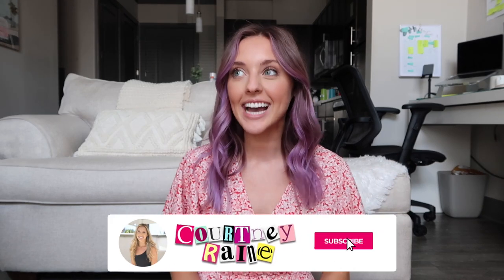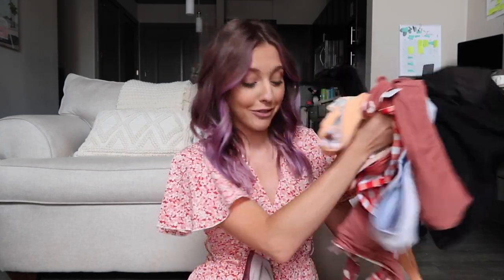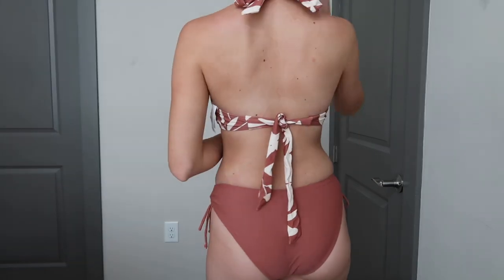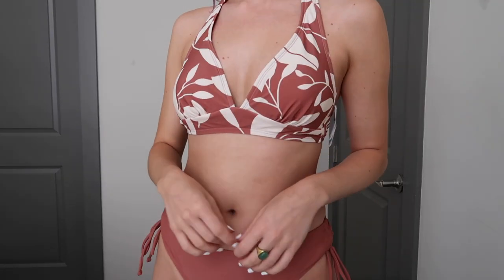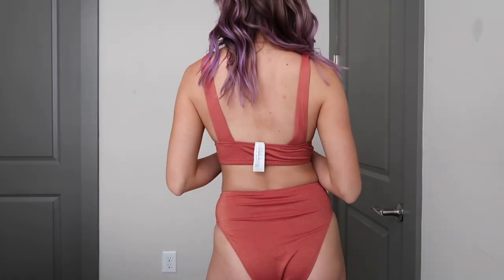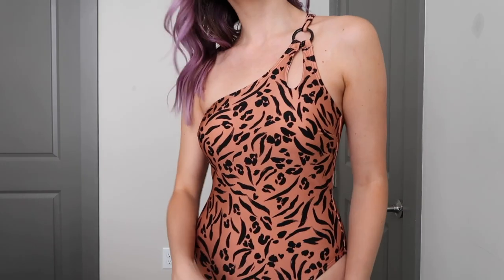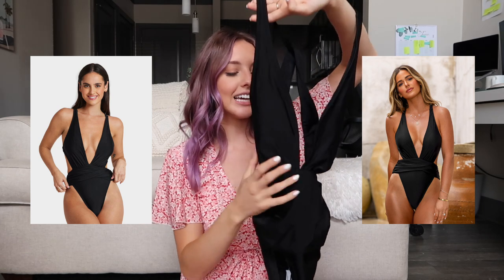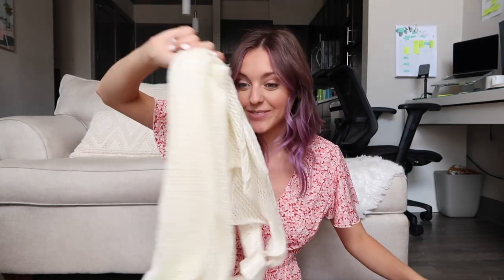Cupshe Swimsuit Haul 2022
Description box:(Please put all the information below )

 try on haul cupshe haul vlog cupshe 2022 cupshe plus size swimwear